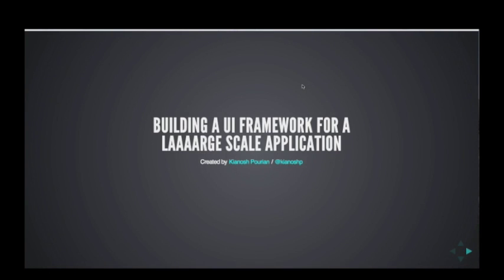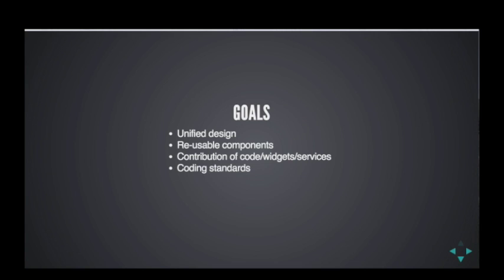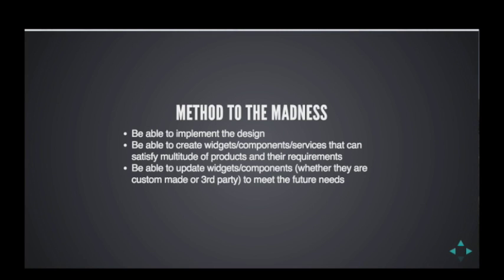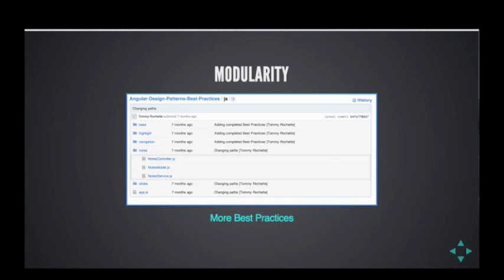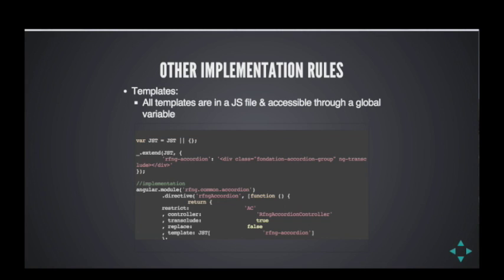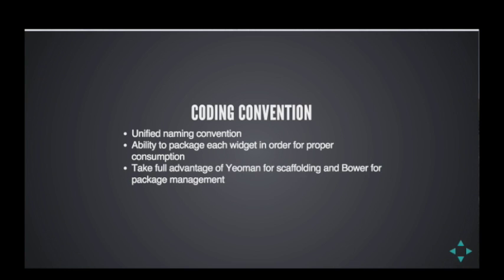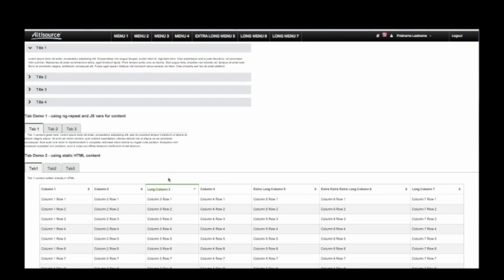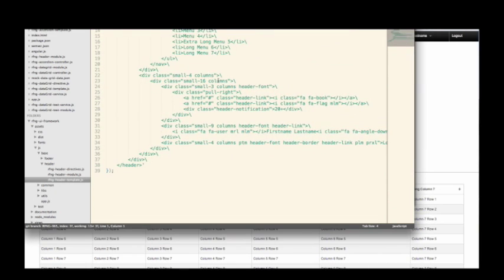Building a UI framework for a large scale application using AngularJS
AngularJS meetup - Boston. March 12th 2014. This is a presentation on the initial experience of building a UI framework for a large scale application primarily using AngularJS. Here are some of the links from this presentation:

Presented by Kianosh Pourian